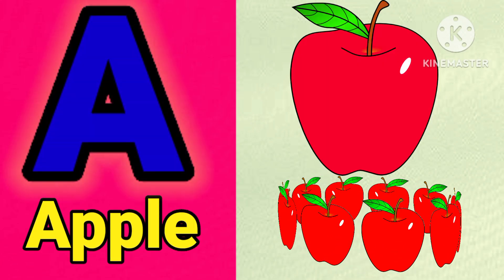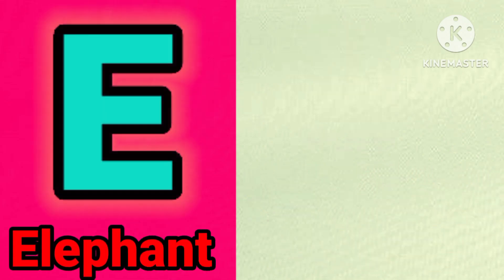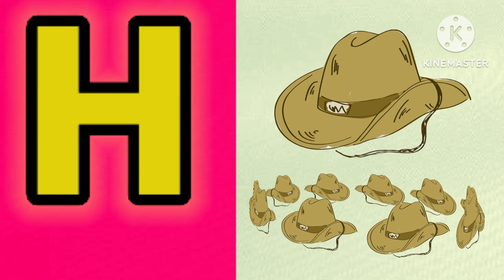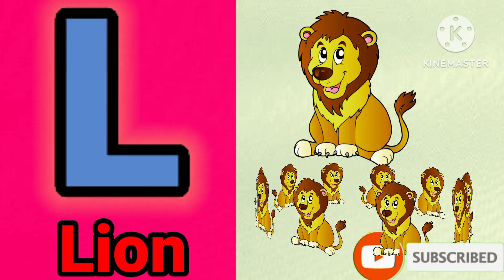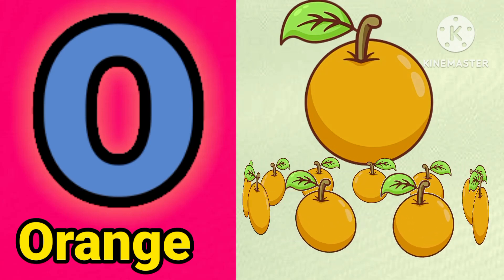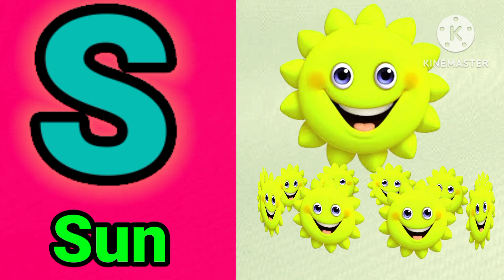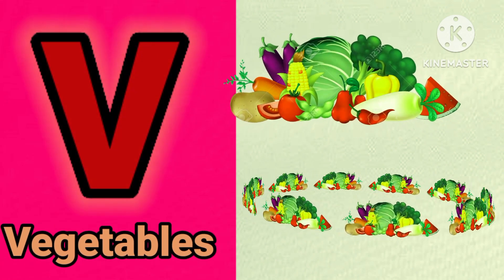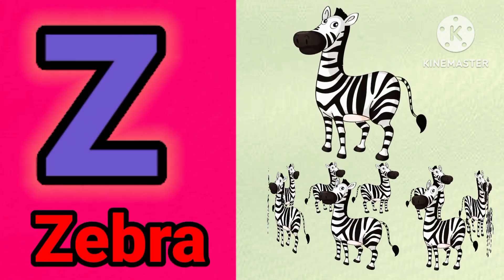Abcde, A for apple,b for ball,c for cat, Alphabets, आ से आम, a se anaar a se aam, infokids center